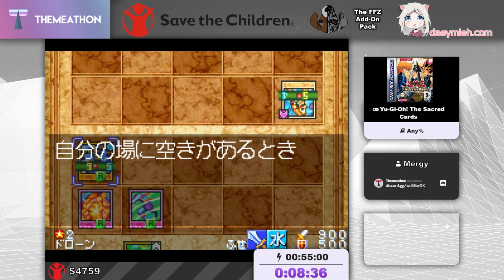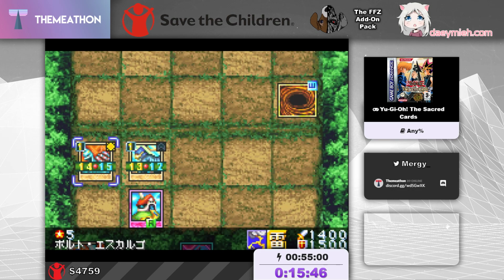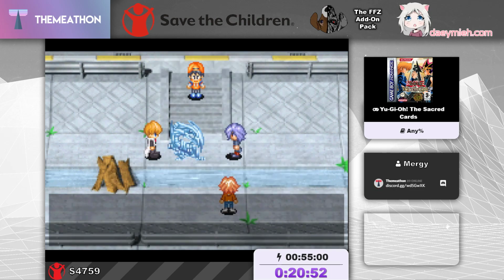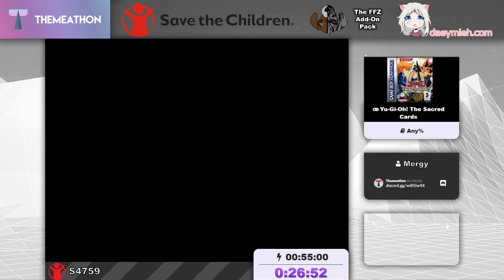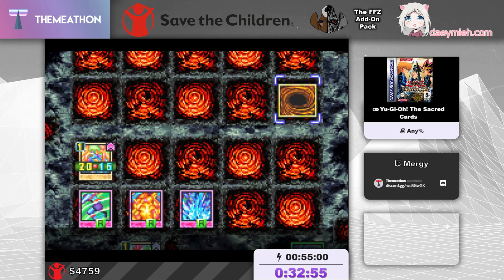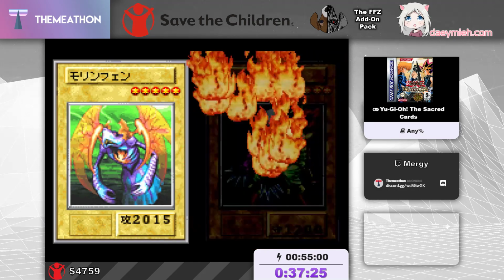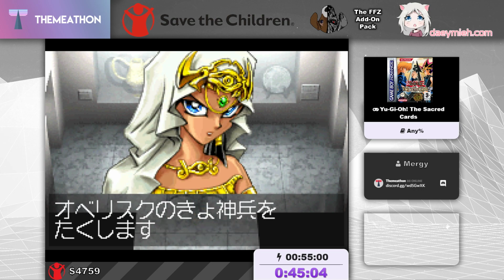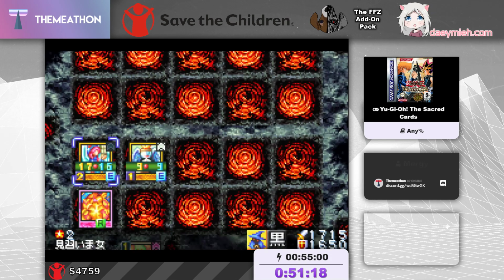Yu-Gi-Oh! The Sacred Cards [Any%] by Mergy - Themeathon 80s